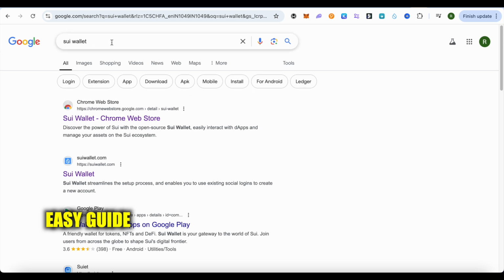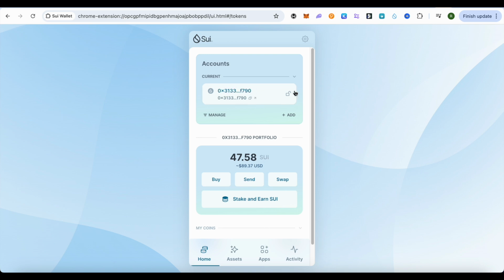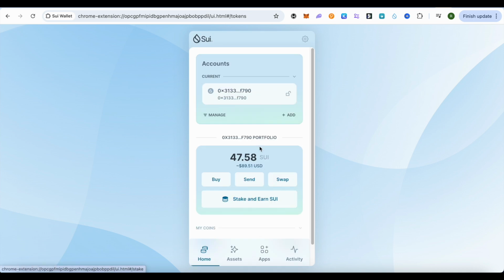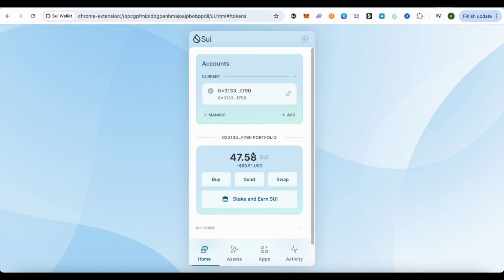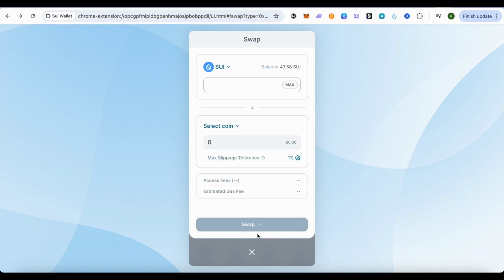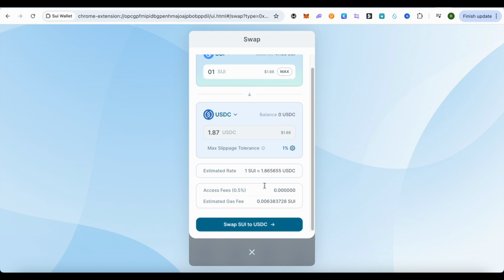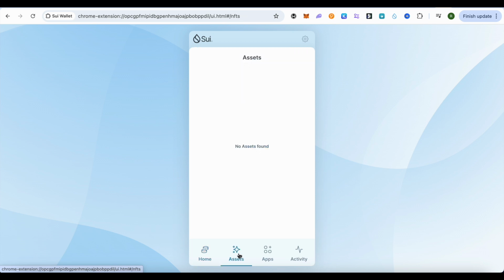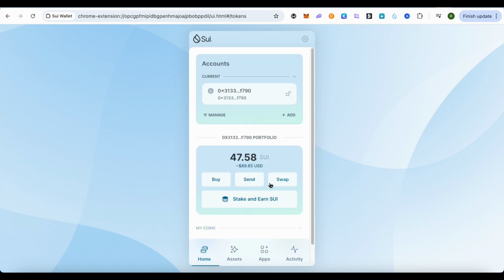How To Use SUI Wallet | Complete Beginner's Guide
How To Use SUI Wallet
How To Use SUI Wallet As a Beginner